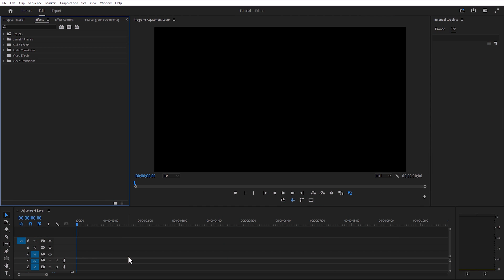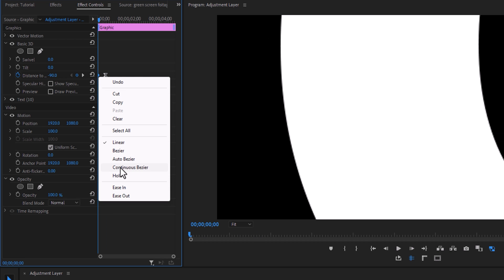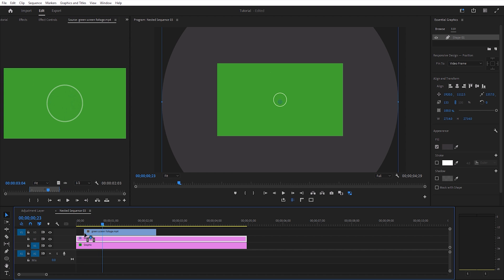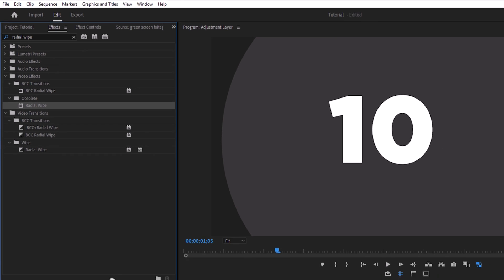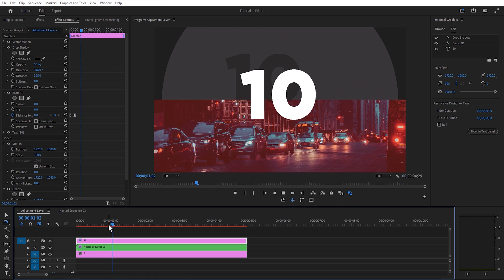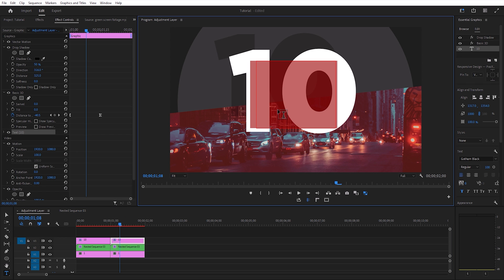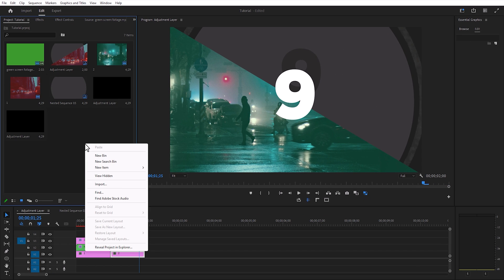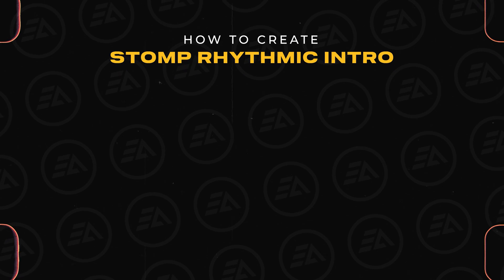Create Easy COUNTDOWN TIMER INTRO in Adobe Premiere Pro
Learn how to make a professional countdown intro video using Adobe Premiere Pro. This easy step-by-step tutorial will show you how to create a countdown animation to use in your videos! Perfect for filmmakers, YouTubers, and content creators.